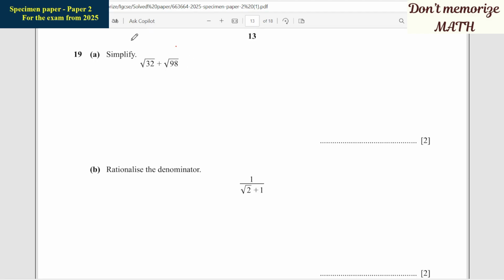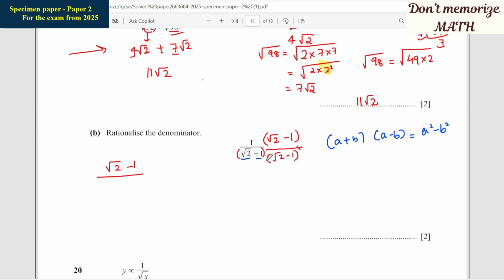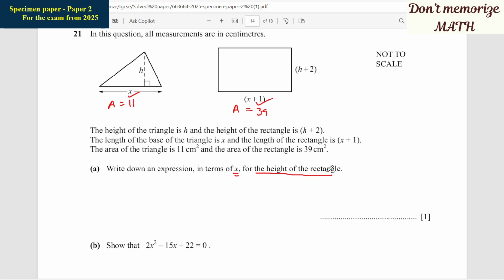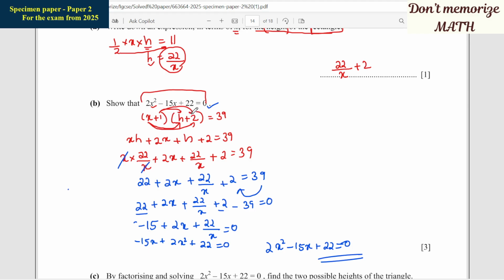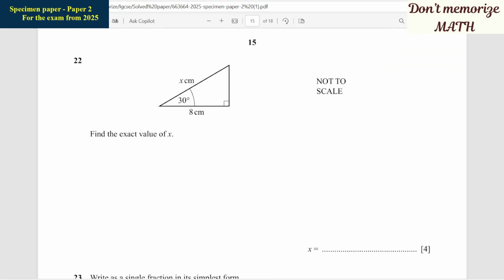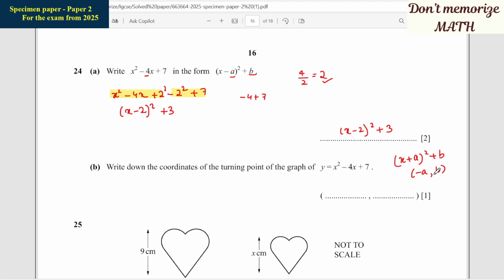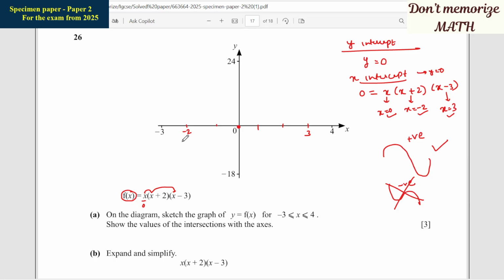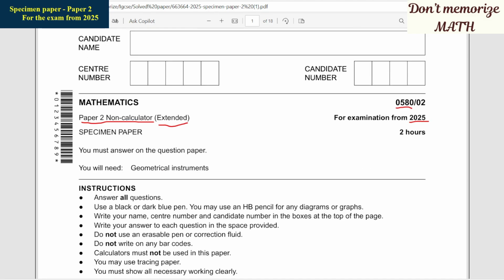(Part3)Paper 2-specimen paper CambridgeIGCSE Non-calculator (Extended)0580/02Forexaminationfrom 2025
Complete playlist of Paper 2 - specimen paper Cambridge IGCSE Non-calculator (Extended) 0580/02 For examination from 2025

(Part3)Paper 2 - specimen paper Cambridge IGCSE Non-calculator (Extended) 0580/02 For examination from 2025 - with formula booklet.